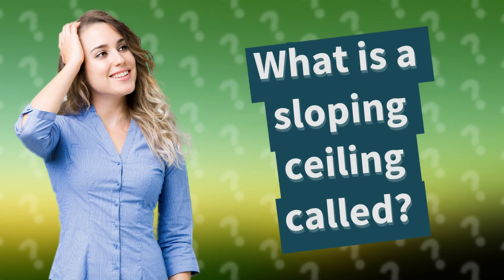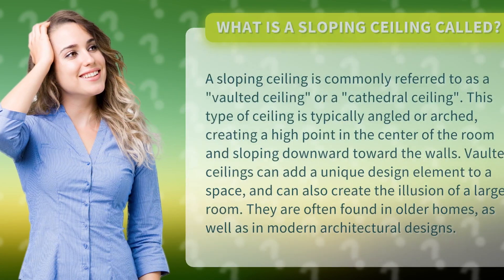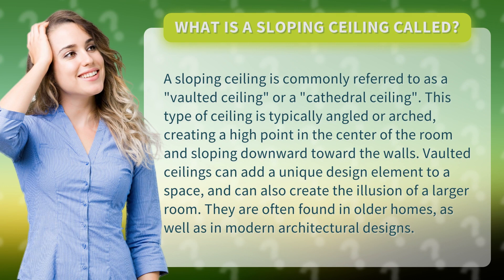What is a sloping ceiling called?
Looking to add some character and style to your home décor? Then you need to know about sloping ceilings! In this video, we'll explore what a sloping ceiling is, what it's called, and how it can transform your living space. Whether you're a design enthusiast or just curious, you won't want to miss this informative and visually stunning exploration of the vaulted and cathedral ceilings that are taking the interior design world by storm. So sit back, relax, and get ready to be inspired!